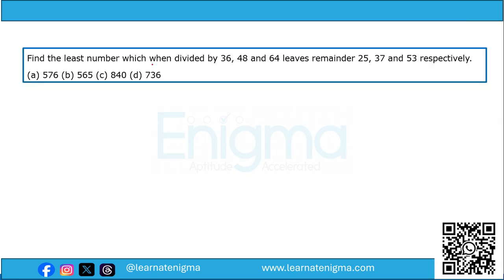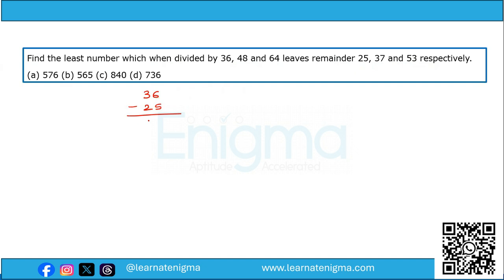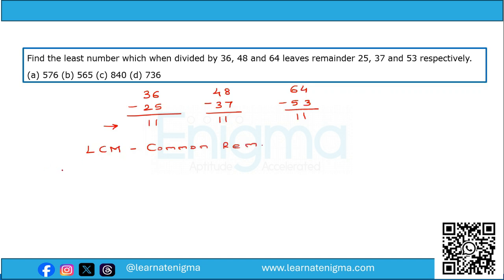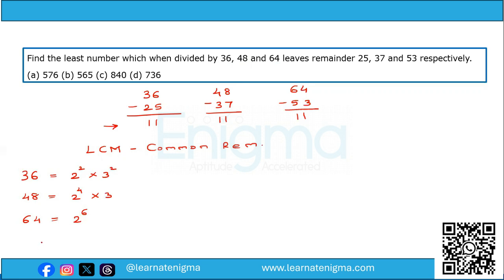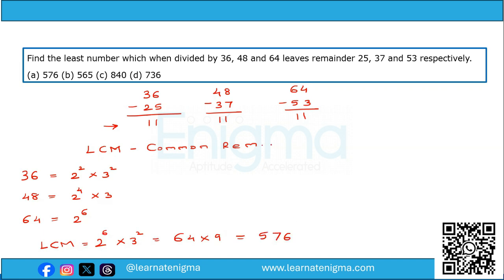LCM - Different Remainders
Find the least number which when divided by 36, 48 and 64 leaves remainder 25, 37 and 53 respectively.